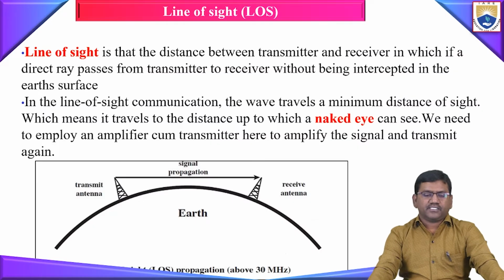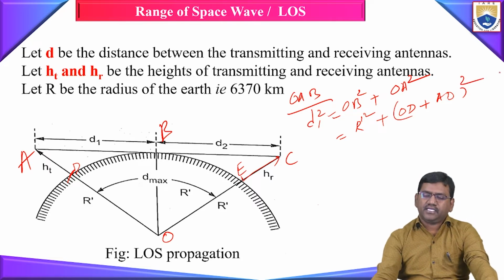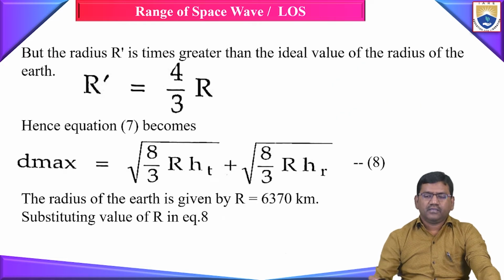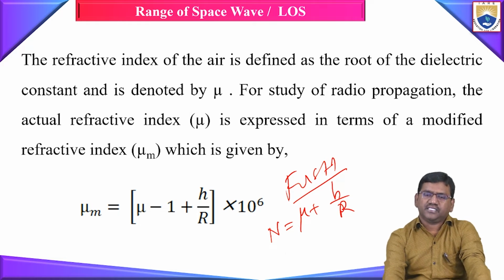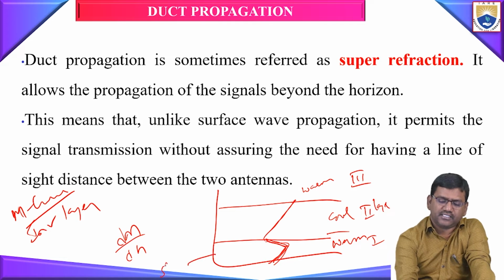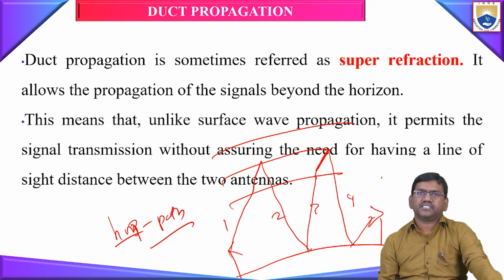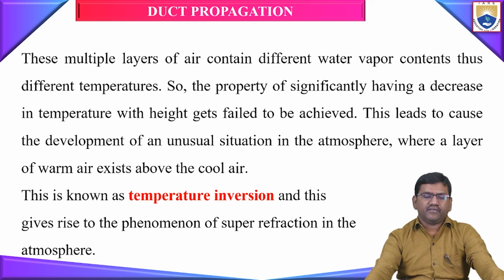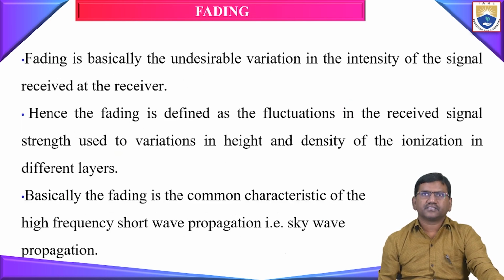Range in Space Wave, Duct Propagation and Fading by Dr. V Kishen Ajay Kumar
Range in Space Wave, Duct Propagation and Fading by Dr. V Kishen Ajay Kumar | IARE

Telangana, India.